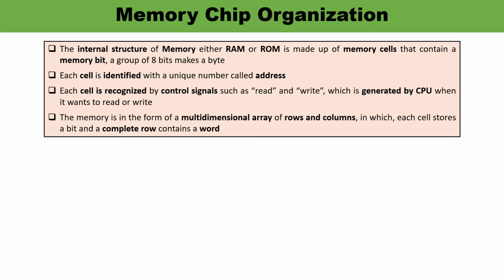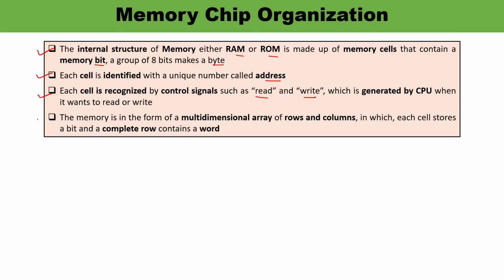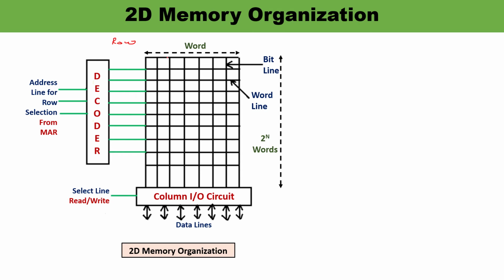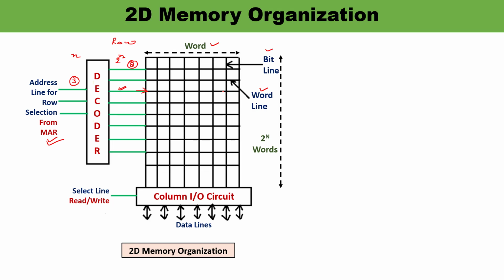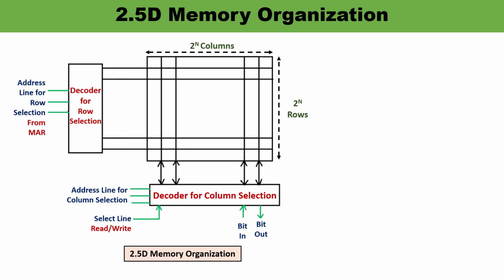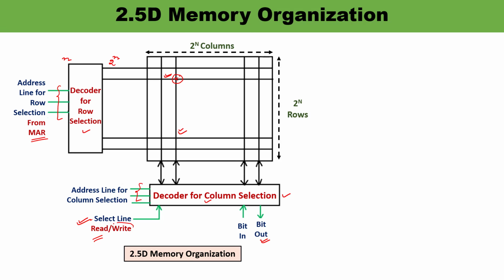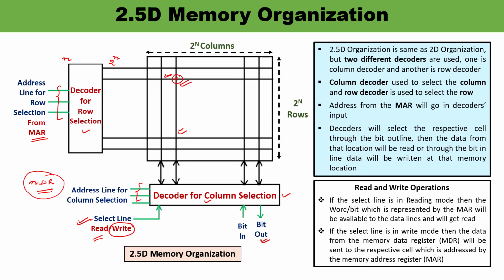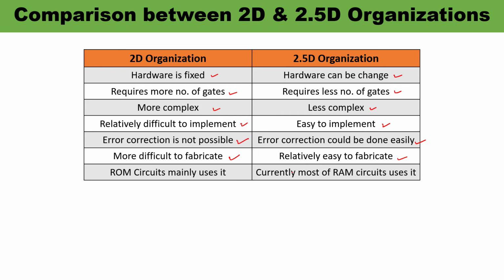2D and 2.5D Memory Organization || Computer Organization and Architecture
This video lecture is about the 2D and 2.5D Memory Organization. The internal structure of Memory either RAM or ROM is made up of memory cells that contain a memory bit. Each cell is identified with a unique number called address. Each cell is recognized by control signals such as “read” and “write”, which is generated by CPU when it wants to read or write.
2D Memory Organization and 2.5D Memory Organization are discussed with the help of diagram. Comparison between 2D Memory Organization and 2.5D Memory Organization is also explained.